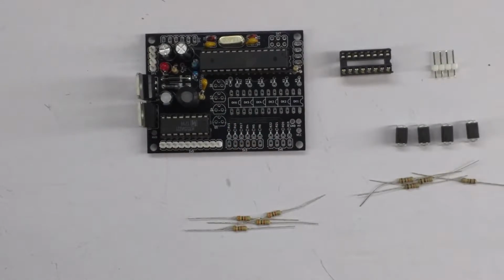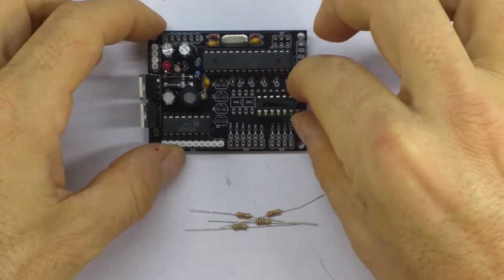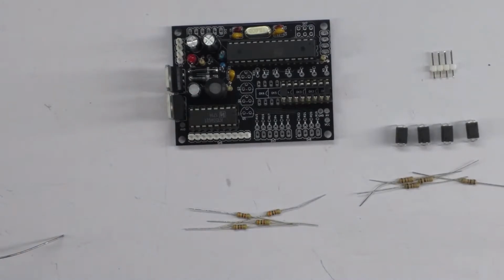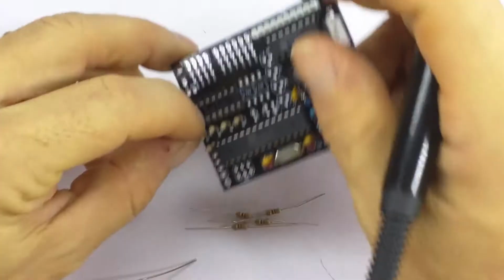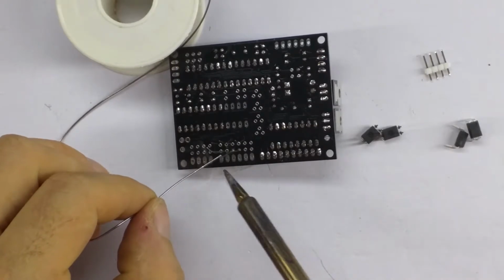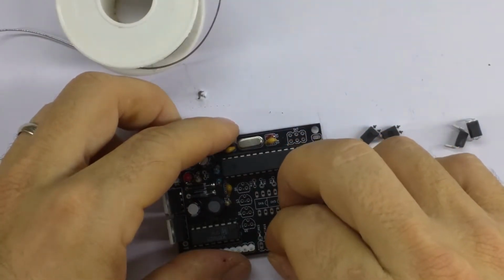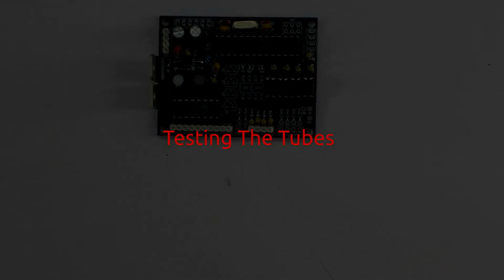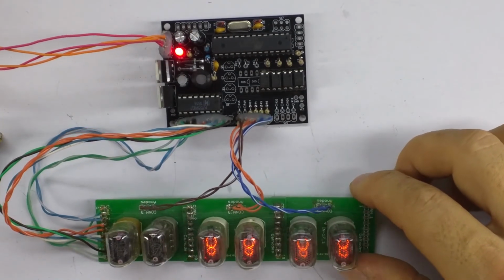Classic Revision 4 Build (4-Digit) Tutorial - 4 - Anodes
This is the video tutorial for the Classic Revision 4 Nixie tube clock kit, available which guides you step-by-step through the process of building the clock kit. This build populates the clock with 4 digits.

Please see the Construction Manual for more information.

The background music is "Safety", by Riot.